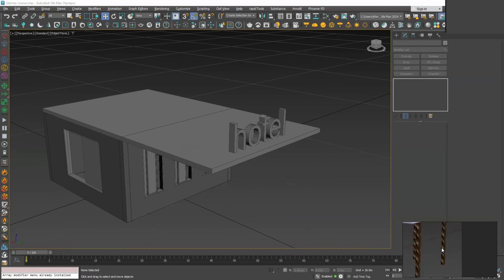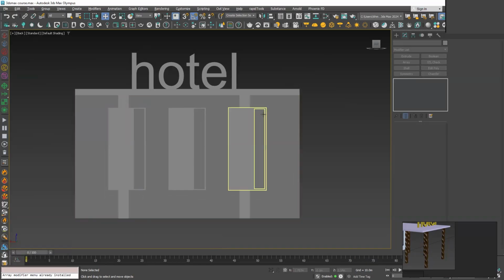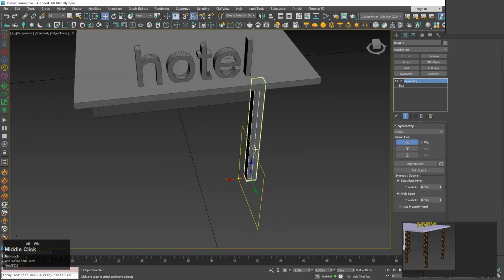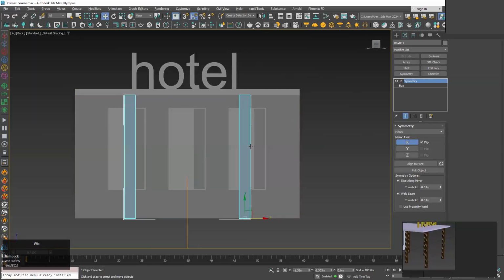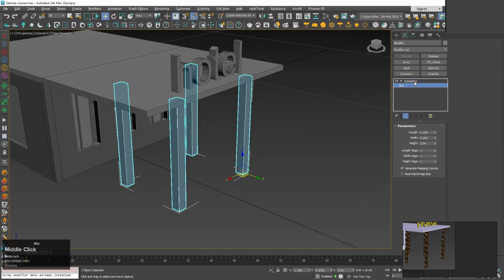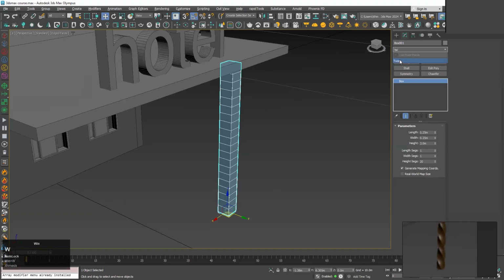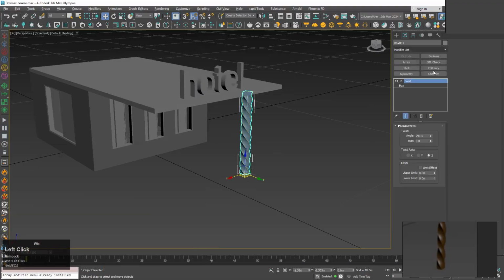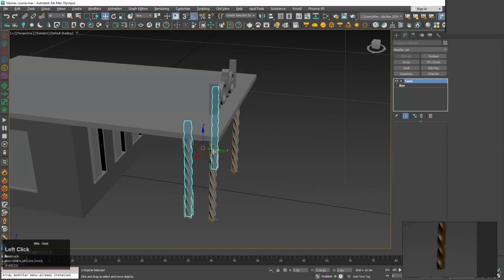012 | MODELING SERIES ON CREATING ROOM | ADDING TWISTED COLUMNS UNDER CANTILEVER SHADE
Lecture 12 focuses on creating twisted columns using simple modeling techniques. In this tutorial, you will learn how to start with a basic box primitive, convert it into a detailed column, and apply the Twist modifier to achieve a smooth spiral design.
This step-by-step guide is perfect for beginners in 3D modeling and interior visualization who want to enhance architectural elements quickly and efficiently.

By the end of this lecture, you will understand:

How to create columns from standard primitives

Proper use of the Twist modifier for controlled deformation

Tips for maintaining clean geometry in architectural models

Practical workflow for interior and architectural visualization projects

Follow the full modeling series to master room creation and professional 3D techniques.